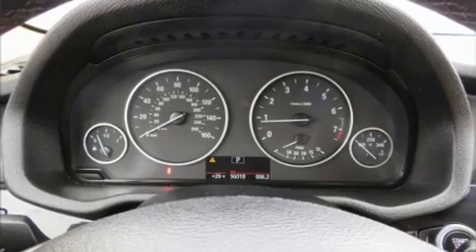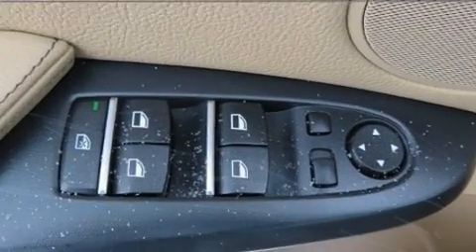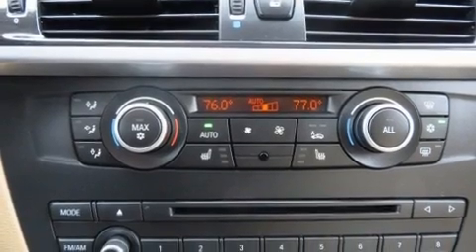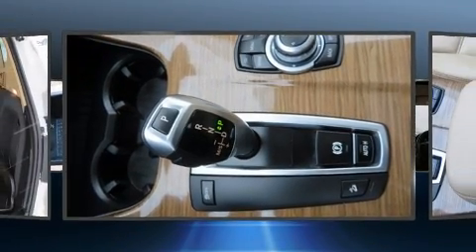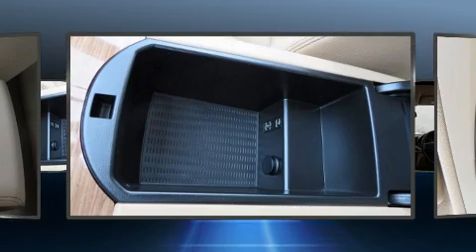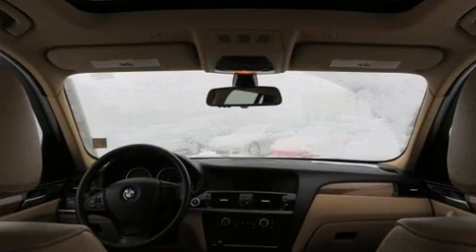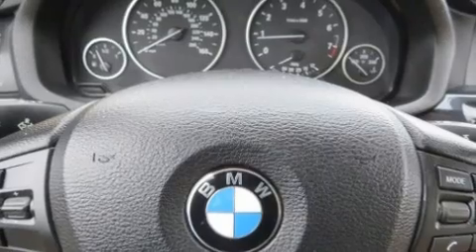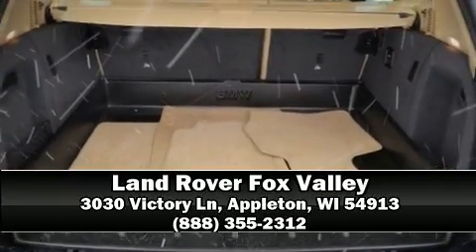2012 BMW X3 AWD 4dr 28i in Appleton, WI 54913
Land Rover Fox Valley
3030 Victory Ln

Take command of the road in the 2012 BMW X3 xDrive28i. It features all-wheel drive versatility, an automatic transmission, and a 3 liter 6 cylinder engine. BMW prioritized comfort and style by including: front and rear reading lights, an outside temperature display, power front seats, front fog lights, tilt steering wheel, power door mirrors, and cruise control. BMW also prioritized safety and security with features such as: dual front impact airbags with occupant sensing airbag, front side impact airbags, traction control, brake assist, anti-whiplash front head restraints, a panic alarm, and 4 wheel disc brakes with ABS. You'll never lose visibility with rain sensing wipers, which activate automatically when the drops start to fall. A Carfax history report indicates just one previous owner. Our experienced sales staff is eager to share its knowledge and enthusiasm with you. We'd be happy to answer any questions that you may have.